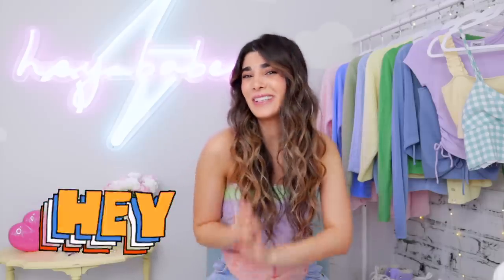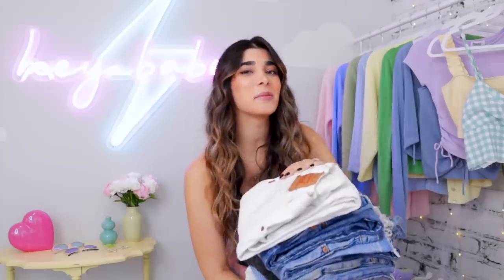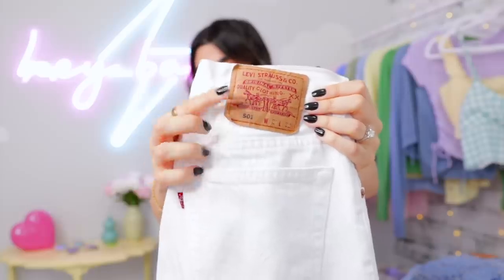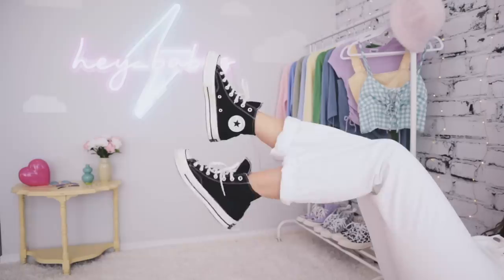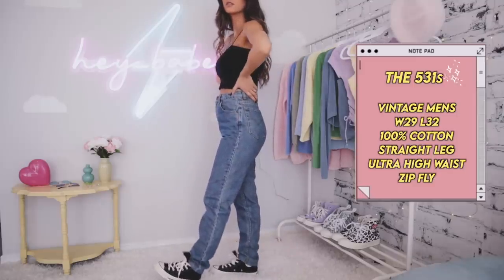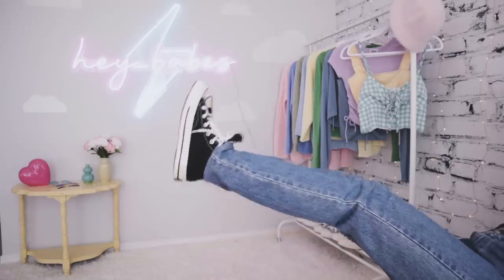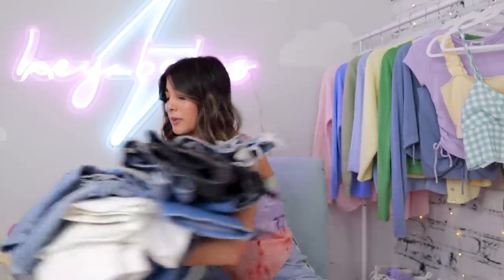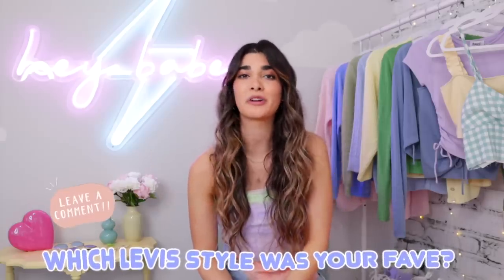THRIFTED LEVIS COLLECTION (try on) ☆ the BEST JEANS every girl needs for FALL!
✨ No doubt this is one of my most requested video ever! Here is a HUGE try on Levis collection where I show you the best Levis jeans and how to thrift vintage levis for yourself. These are the best jeans for fall 2020 and back to school!👖 open meee to shop these jeans! ↓↓↓

S H O P   T H E S E   J E A N S

white 501s ➭ try to thrift :)
blue 501s ➭
vintage 501s ➭

blue 521s ➭ try to thrift :)
blue 531s ➭ try to thrift :)
blue slim fit ➭ try to thrift :)
black slim fits ➭ try to thrift :)

blue ribcage split flare ➭ *similar
blue ribcage straight jeans ➭
white ribcage straight jeans ➭ *similar
black ribcage straight jeans ➭

black high top converse ➭